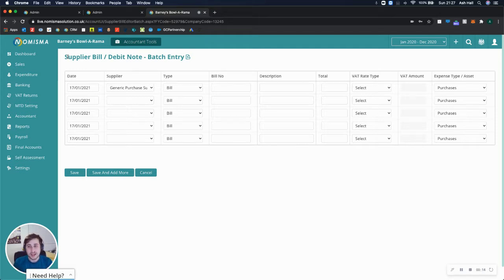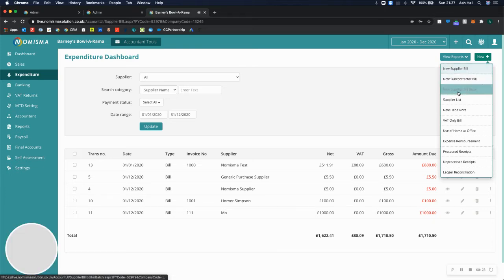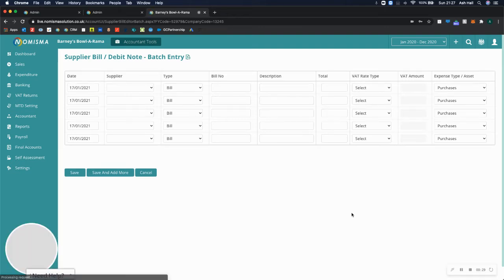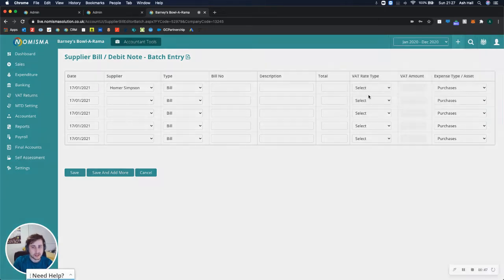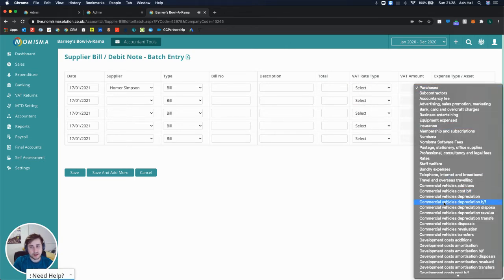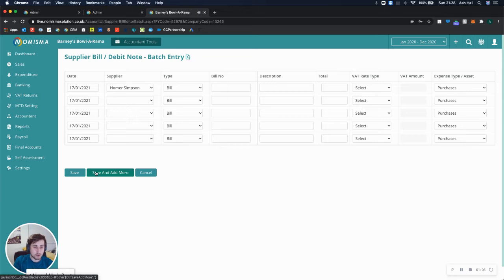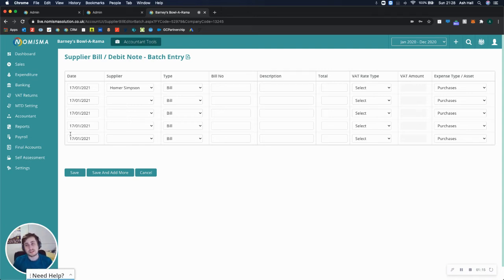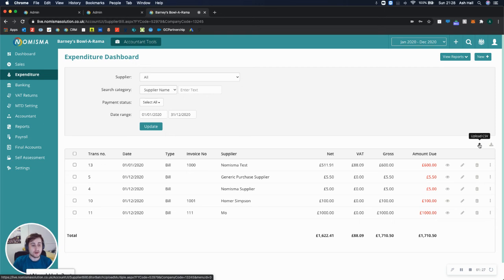How to use the supplier bill batch feature within Nomisma